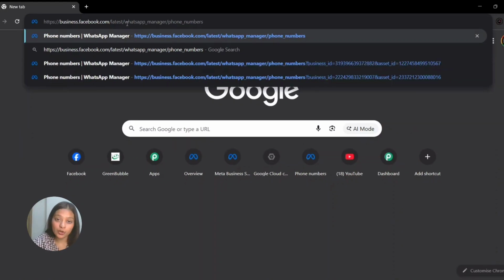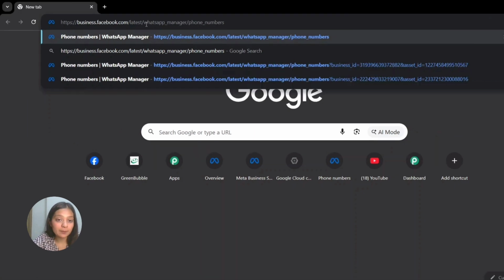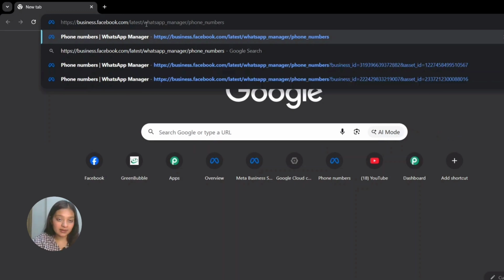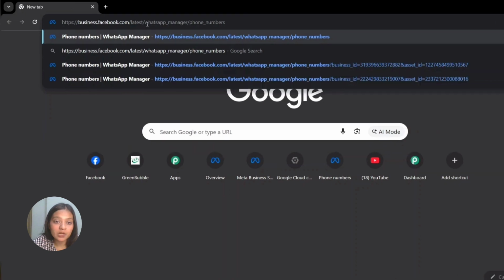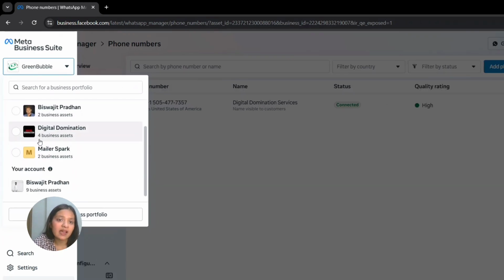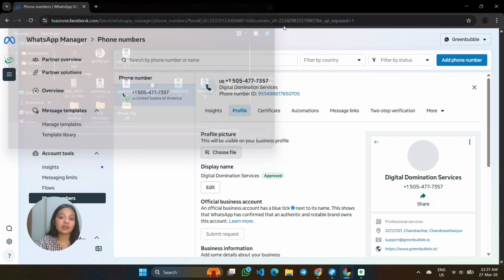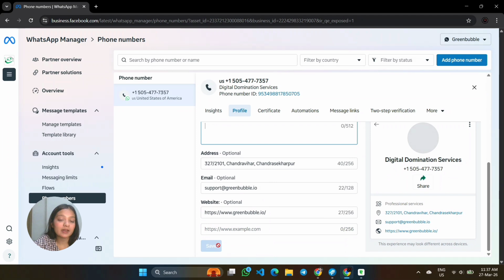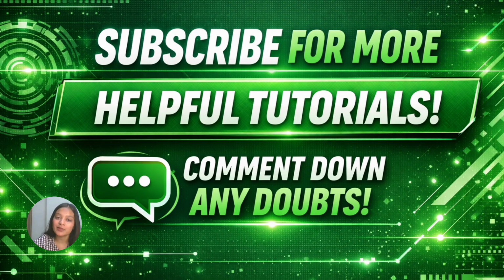How to update your Profile On Greenbubble 🚀 Meta buisness api tutorials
How to Update Display Name and Profile Picture on WhatsApp Business API using Greenbubble🚀✨

✨ What You'll Learn in This Video:
- How to access your connected phone numbers in Greenbubble
- Switching between different Business Managers or WhatsApp Business Accounts
- Uploading a new profile picture (recommended: 500x500 px square image)
- Changing your display name and other business information
- Saving changes that appear instantly in customer chats